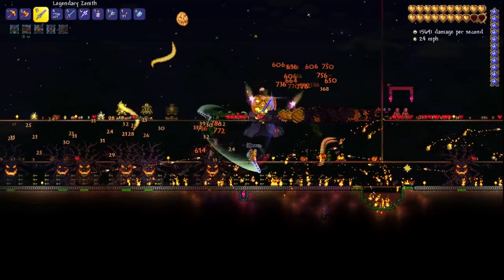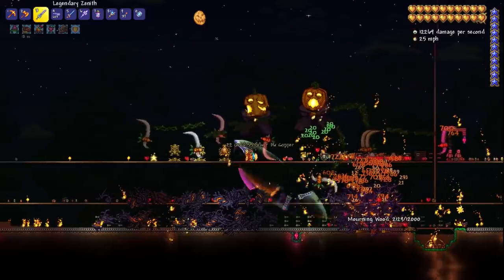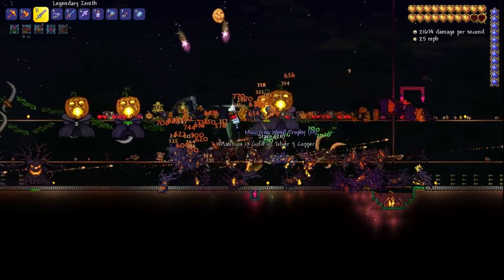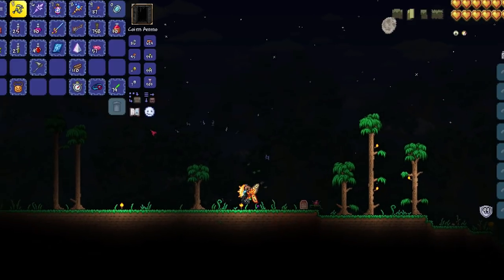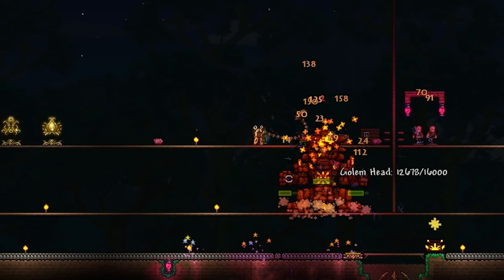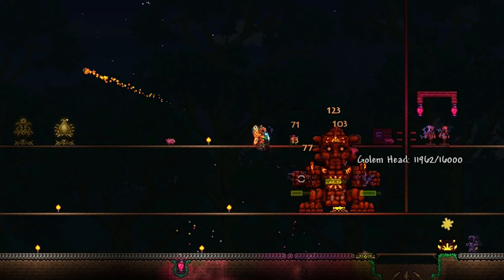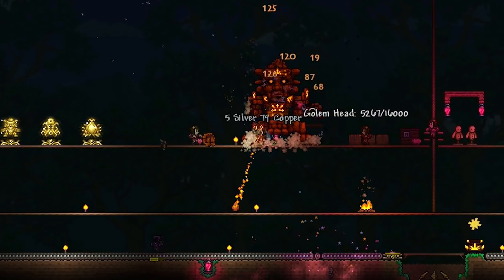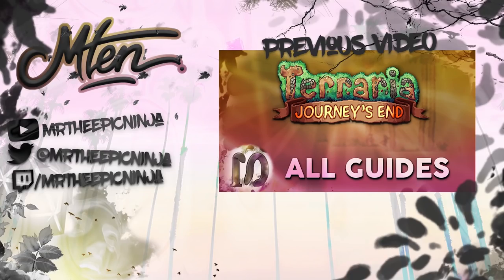DARK HARVEST WHIP - THE BEST?? WHIP IN TERRARIA 1.4 JOURNEY'S END - PUMPKIN MOON WHIP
Hello everyone, in this Terraria 1.4 Journey's End Tutorial, I will be showing you all how to get the dark  harvest whip, the best? whip in Terraria. I say the best with a question mark because progression wise, this should be the best whip, however other whips such as the kaliedoscope whip from the Empress of Light boss, seem to have a higher base dps. That's all for this Terraria 1.4 Journey's End Dark Harvest Whip tutorial, hope you enjoy!